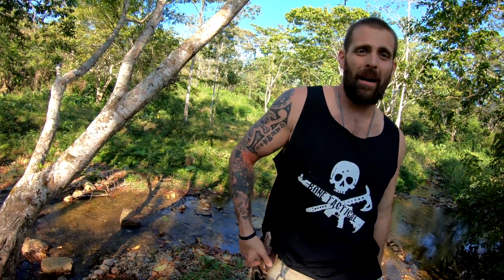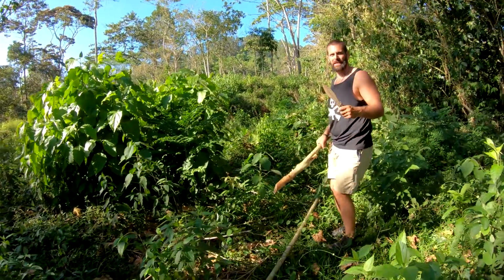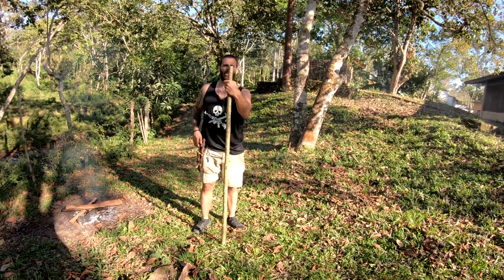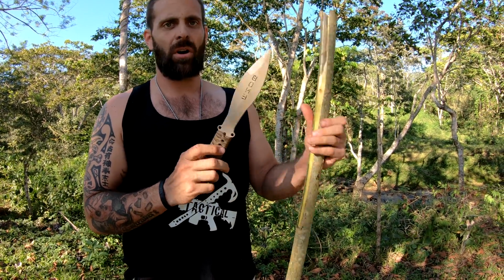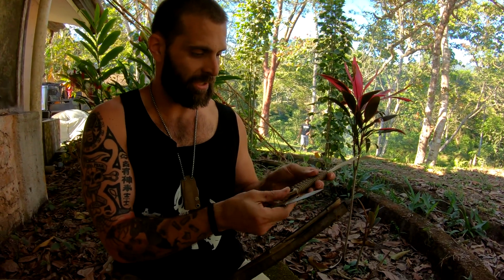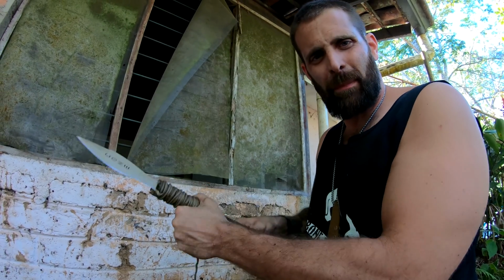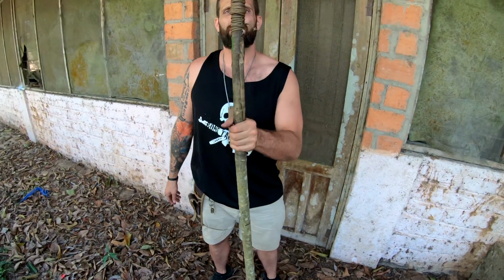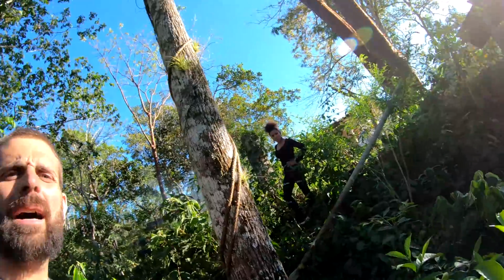Mounting the Bushcraft Spear Survival Knife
Greg Tambone teaches the making and mounting of a Bushcraft Spear. From the hunting and discovery of a young sapling to turning it into a survival tool.